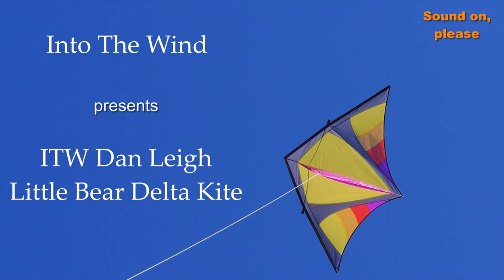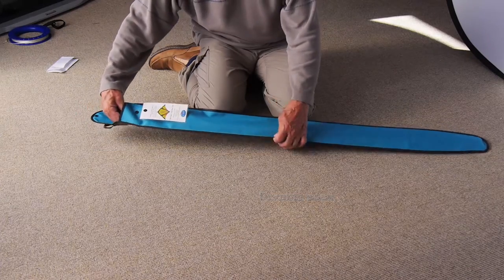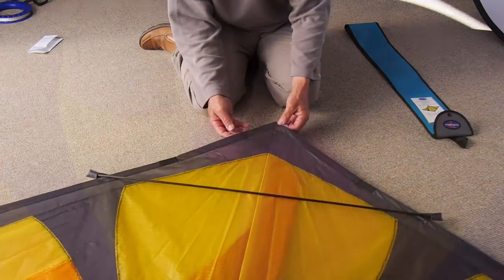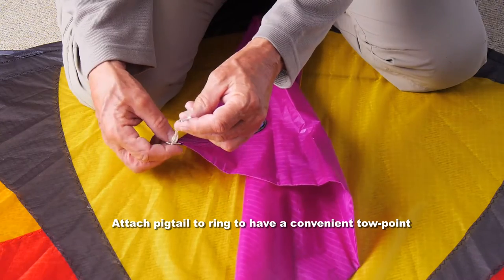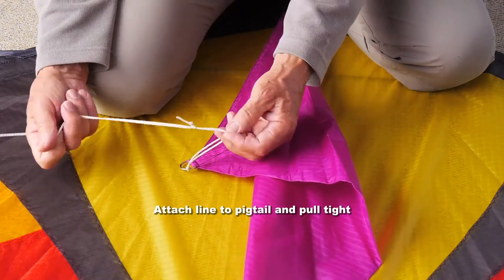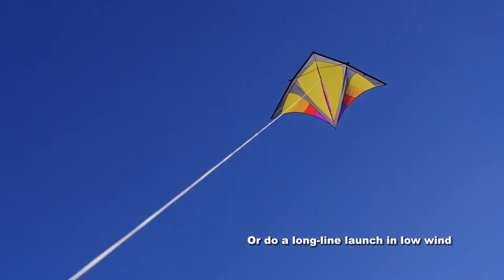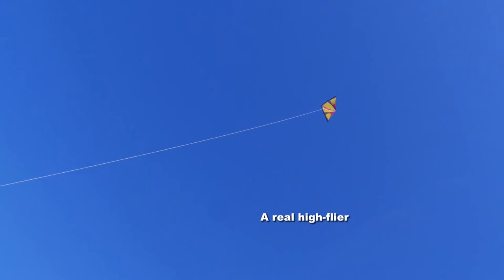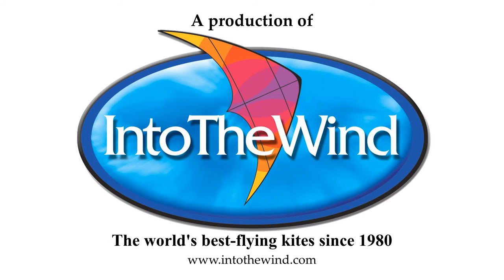ITW Dan Leigh Little Bear Delta Kite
A great delta kite from a master designer, made to a very high standard from the best of materials, Little Bear is a delight to fly.